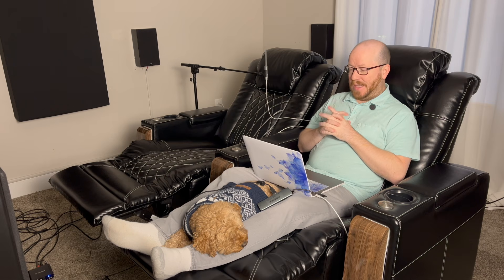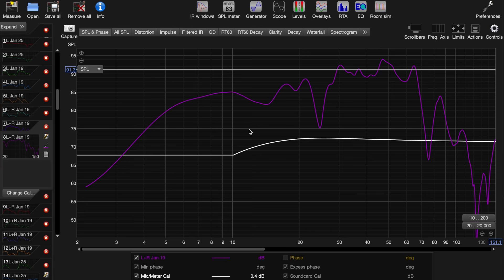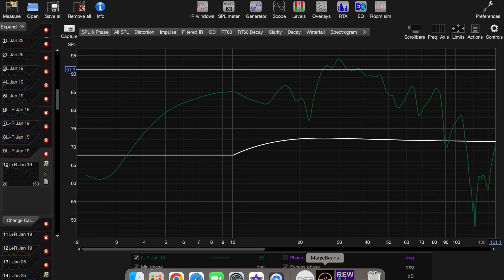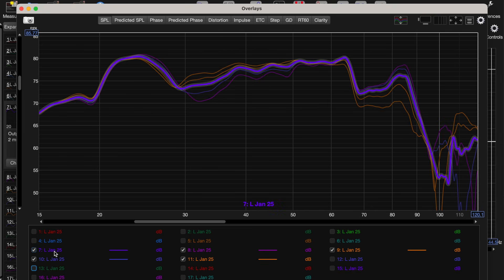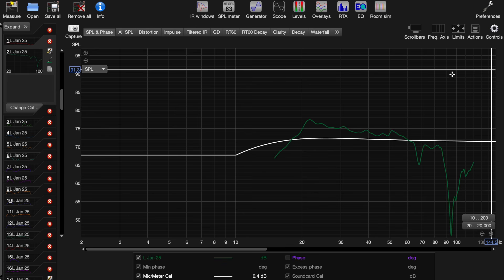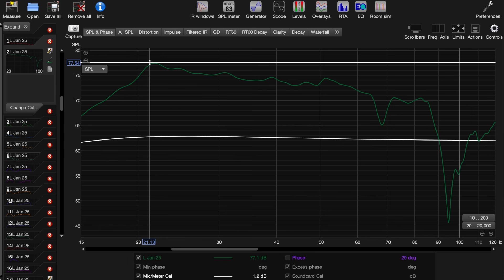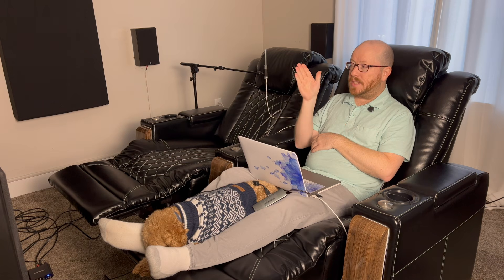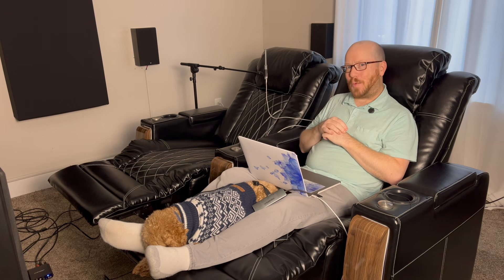Part 2 - Dual Subs + MiniDSP = MAGIC!!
MiniDSP 2x4 HD

I calibrated my two subwoofers in my Atmos home theater using a MiniDSP 2x4 HD. The MiniDSP provides the ability to adjust phase, delay, gain and other EQ functions to each subwoofer independently. After making each adjustment, I took a measurement using the UMIK-1 microphone and the REW program.